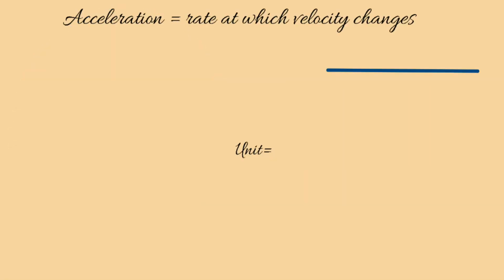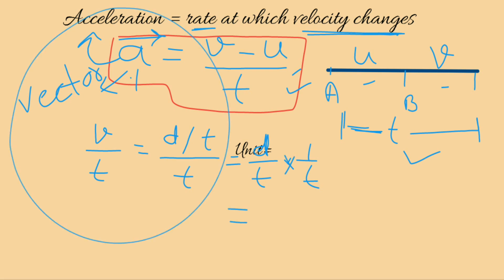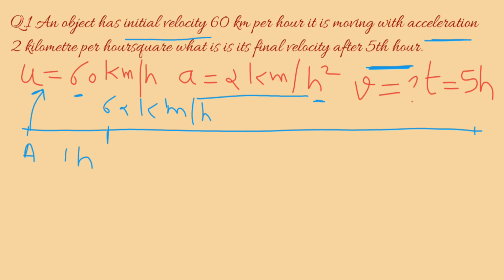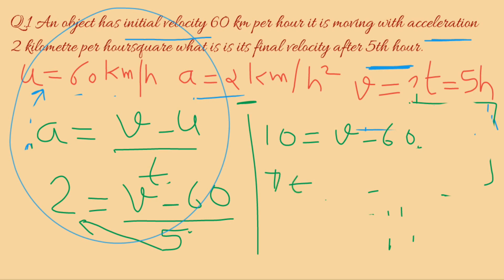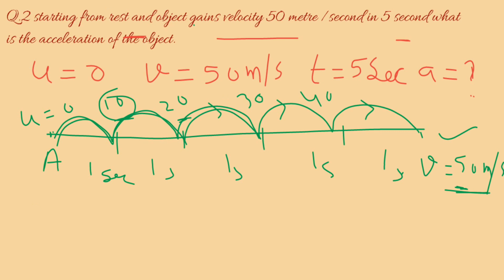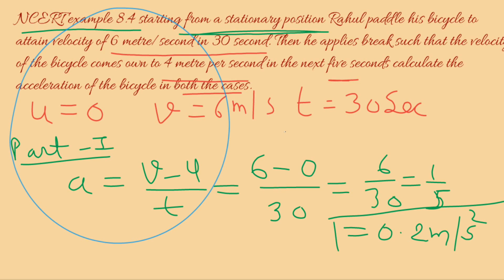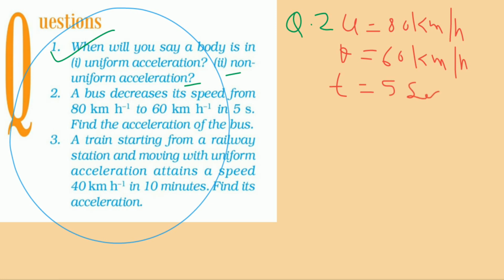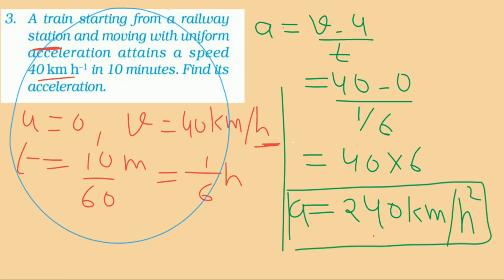Exploring acceleration with numerical